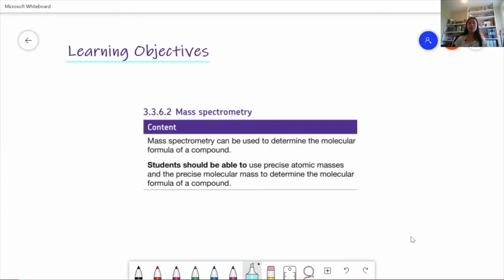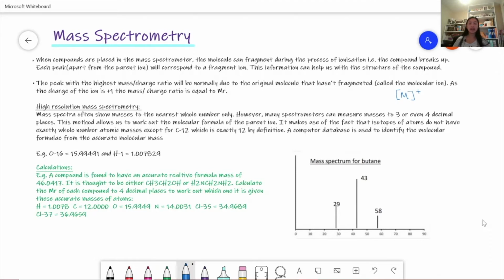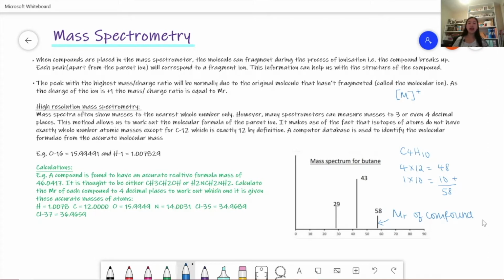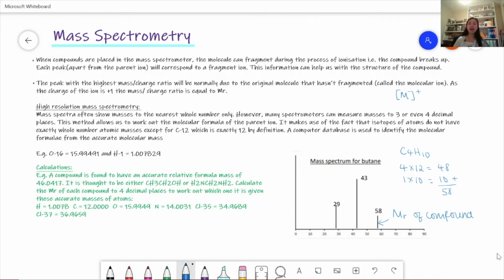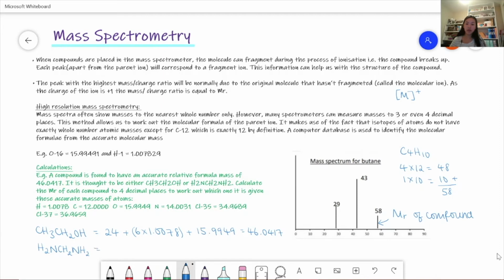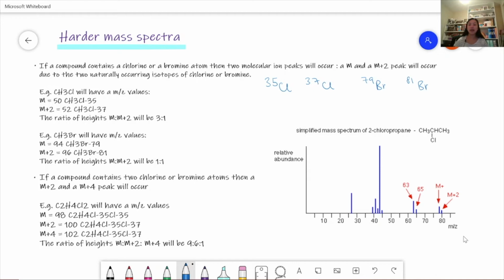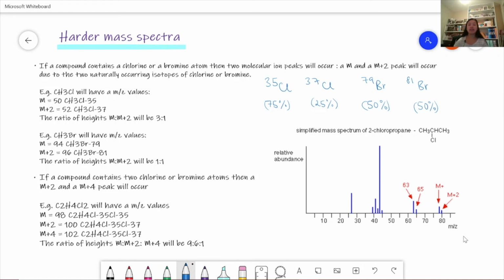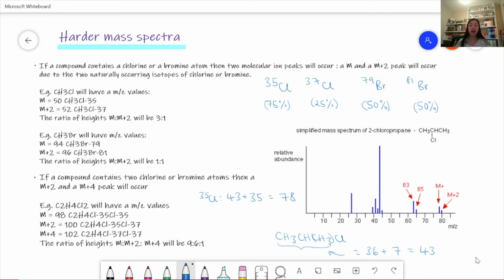AQA Mass spectrometry: Organic analysis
Learning objective 0:06
Introduction to high resolution mass spectrometry 0:25
Interpreting harder mass spectra 5:07